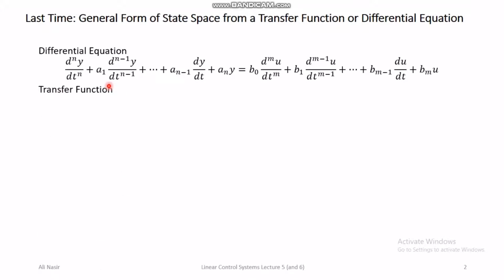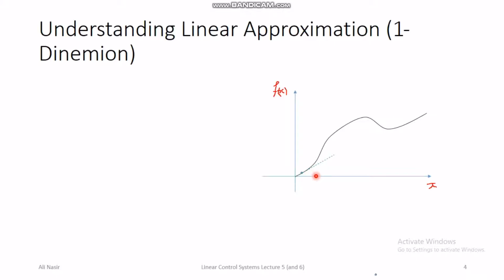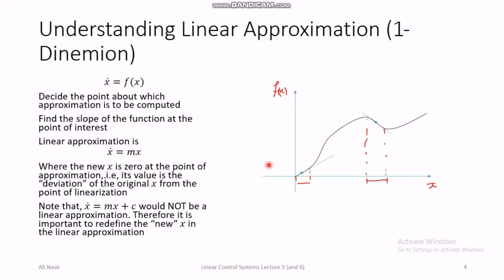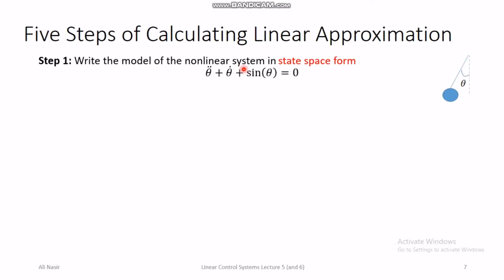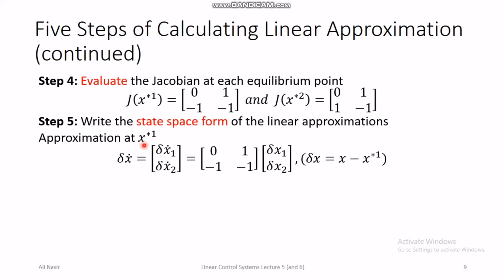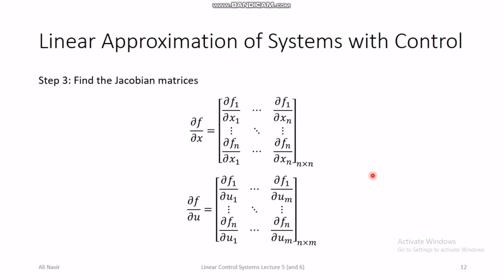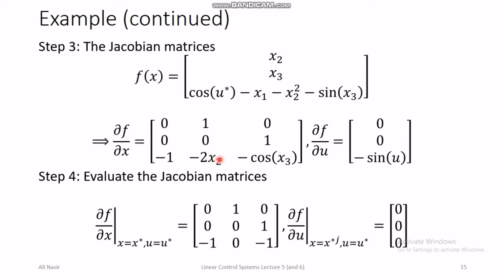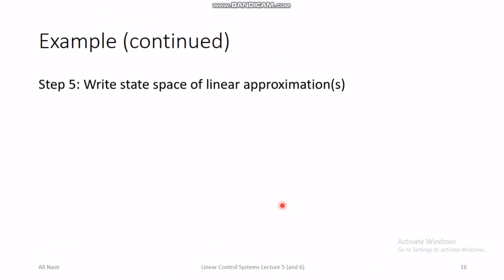Linear Control Systems Lectures 5 and 6 Linear Approximation of Nonlinear Systems